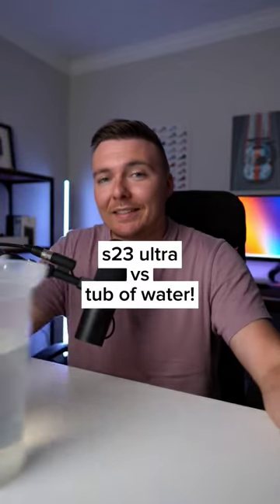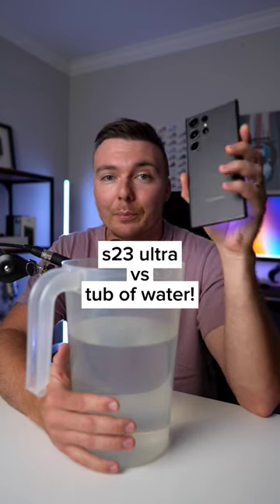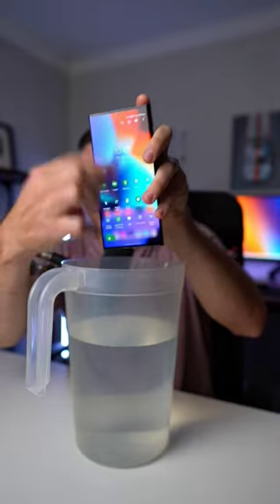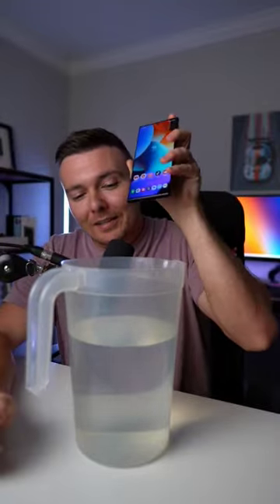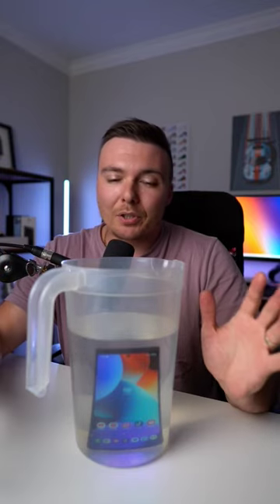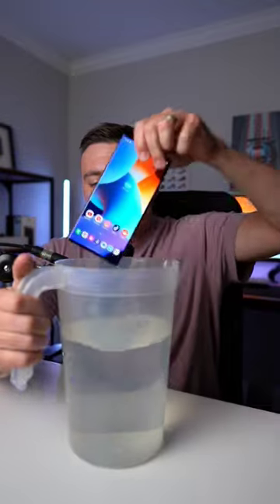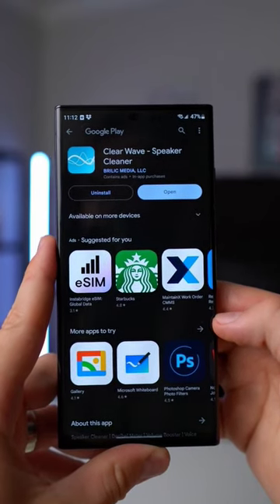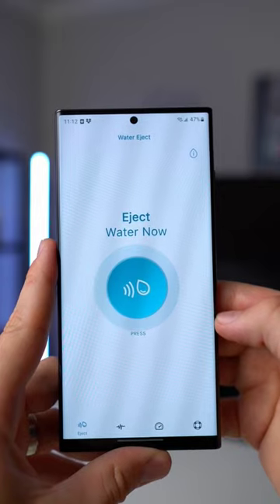How Waterproof is my Galaxy S23 Ultra?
Case I'm Using